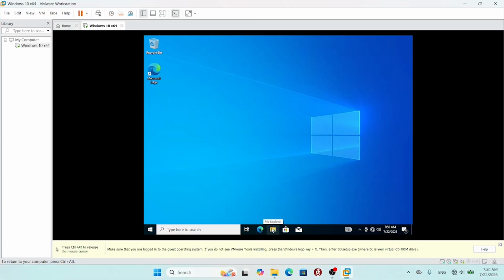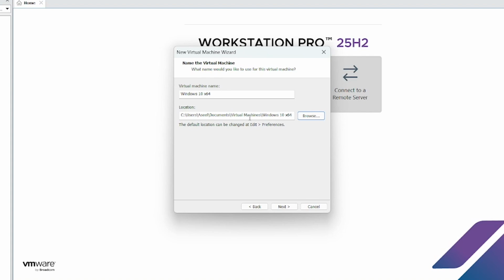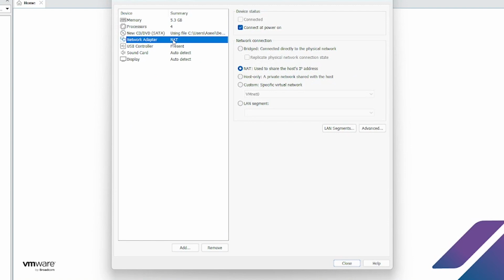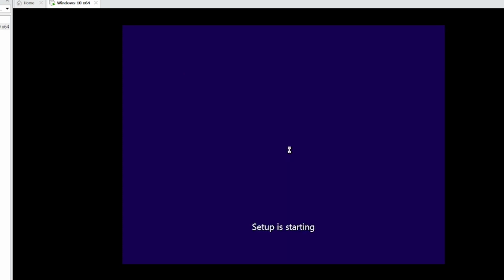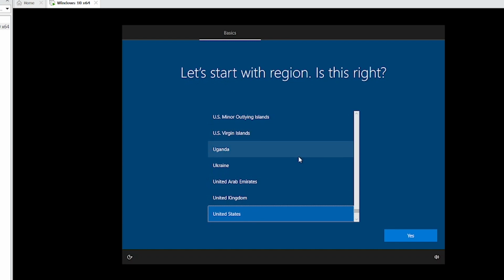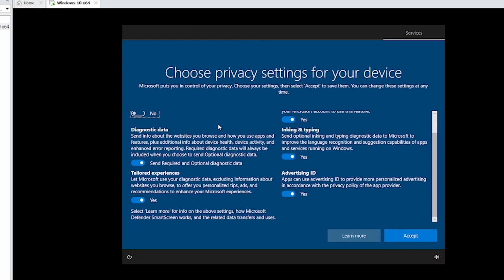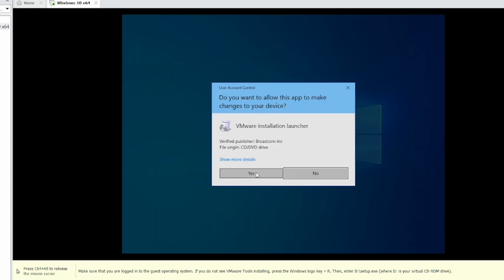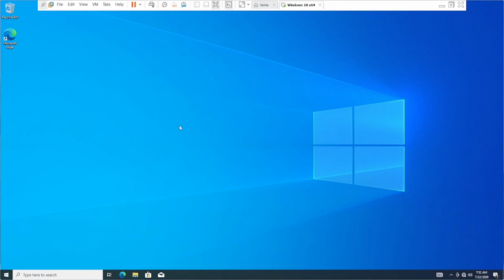How to Install Windows 10 in VMware Workstations pro 25 H2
Learn how to install Windows 10 in VMware Workstation 25 Pro with this easy, step-by-step tutorial. Whether you're setting up a lab for testing or just need a virtual machine, this guide covers everything from downloading the ISO to the final configuration in VMware 25 Pro.

✅In this video, you will learn:
🔹How to prepare VMware Workstation 25 Pro for Windows 10.
🔹Optimal settings for RAM, CPU, and Disk space for a smooth experience.
🔹The complete Windows 10 installation process inside a virtual machine.
🔹Installing VMware Tools for better performance and screen resolution.

I hope these suggestions help your video reach more viewers! Do you want me to refine any of these or help you with thumbnail ideas?